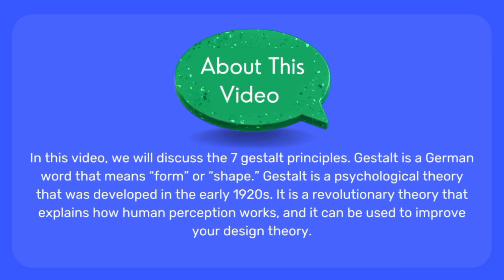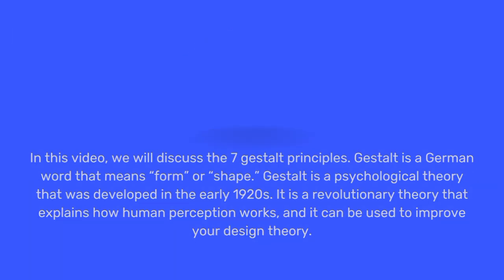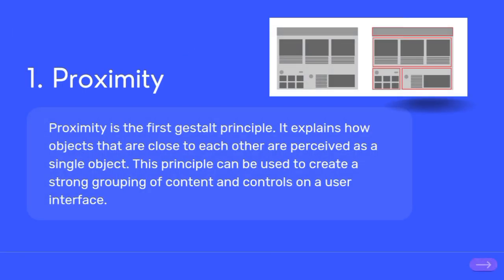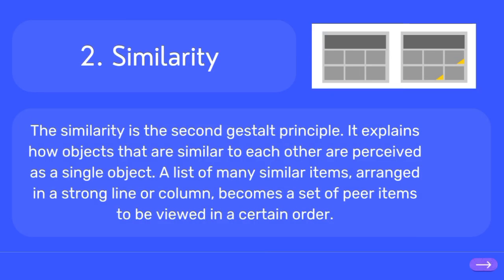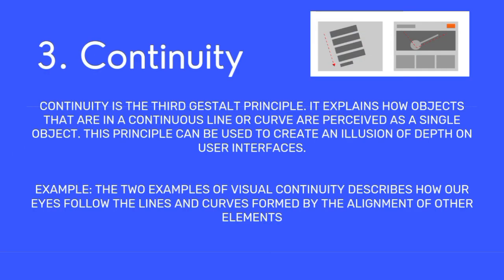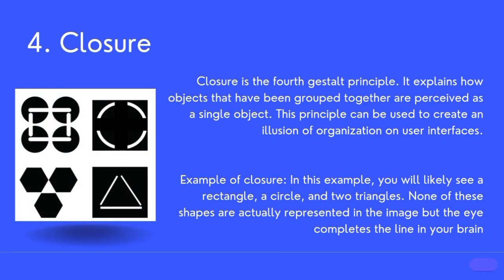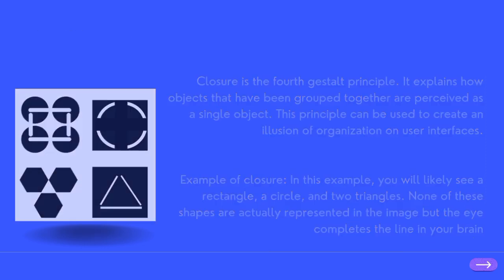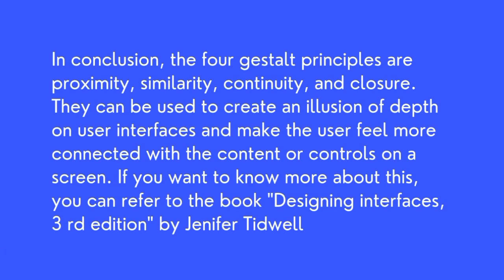4 Gestalt Principles To Help Make You A Better Designer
4 Gestalt Principles To Help Make You A Better Designer

In this video, we will discuss the 7 gestalt principles. Gestalt is a German word that means “form” or “shape.” Gestalt is a psychological theory that was developed in the early 1920s. It is a revolutionary theory that explains how human perception works, and it can be used to improve your design theory.

More Keywords:

gestalt principles in design
gestalt principles in ui design
gestalt principles in graphic design

⏩ JeeviAcademy:
For Online Courses